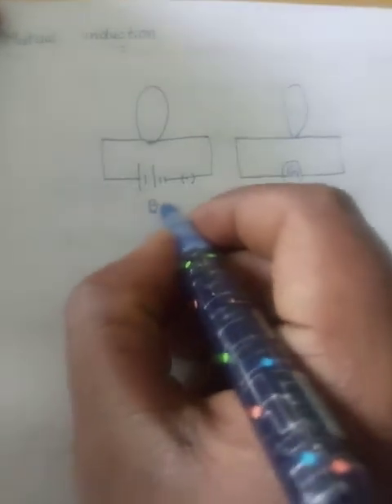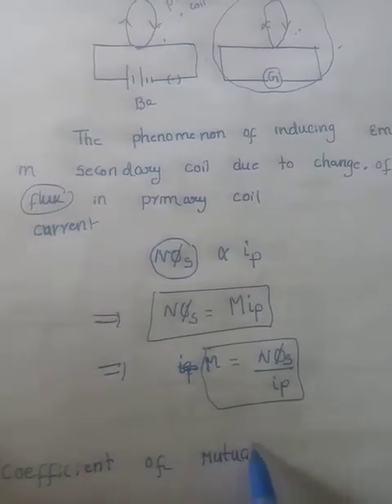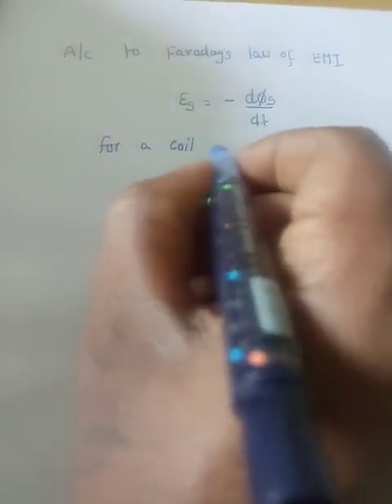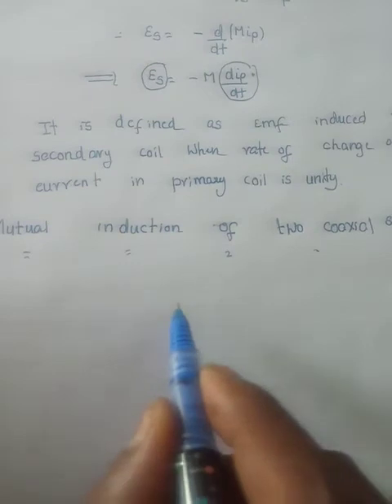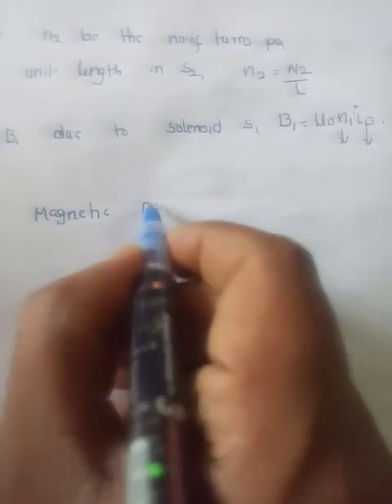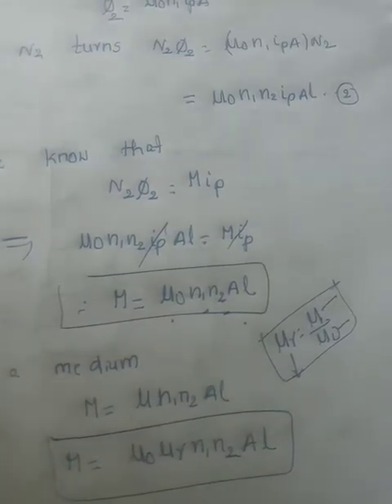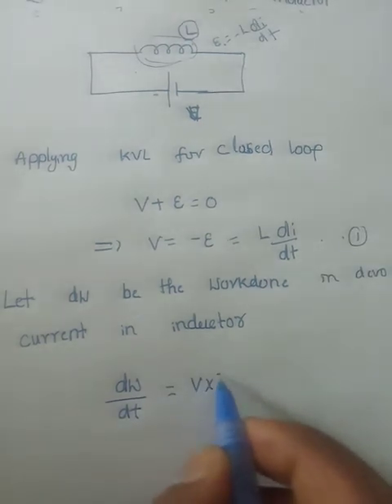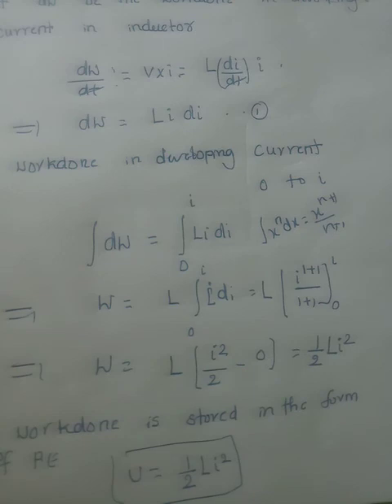Electromagnetic Induction part 4